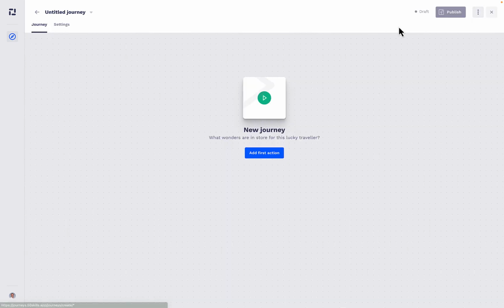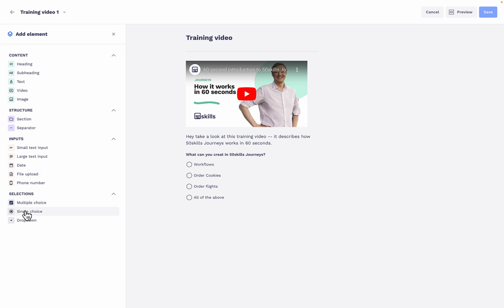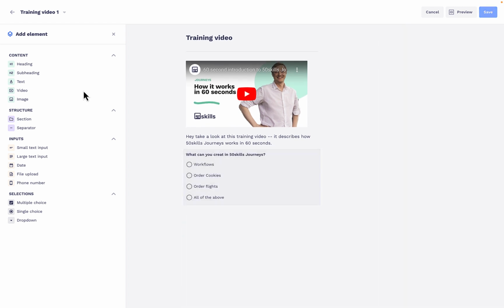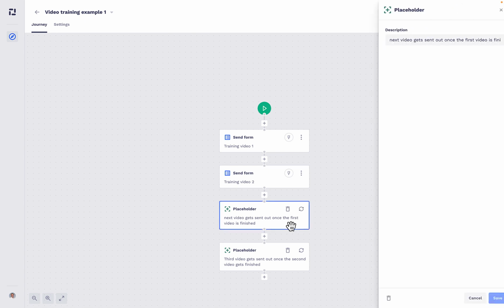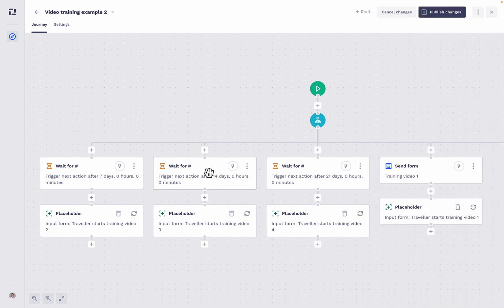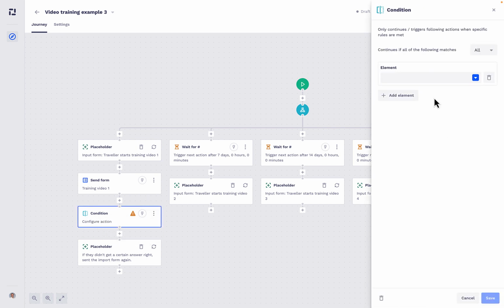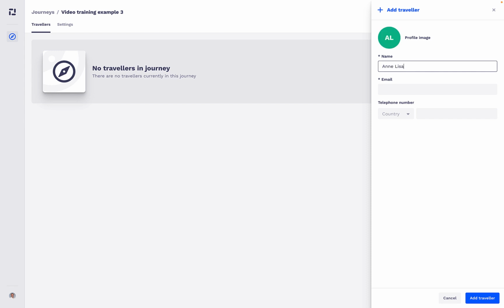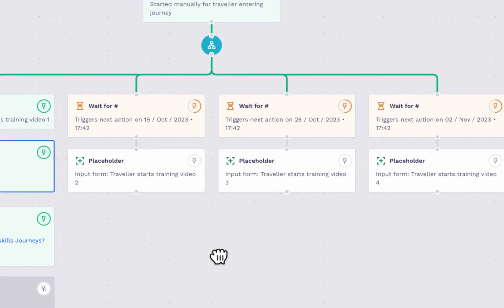How to Automate sending training Videos for Learning | Workflow Wednesday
In this episode of Workflow Wednesday,  we walk through the process of building a structured training video journey, enhancing the learning experience for individuals on your team. Learn the basics of creating forms, embedding videos, and setting up a linear or drip campaign to deliver these training materials in a paced manner.

We explore three distinct methods to suit different training needs and demonstrate how to initiate the journey for a team member, ensuring they engage with the content effectively. Whether you’re aiming for a straightforward approach or a more conditional, responsive journey, this tutorial equips you with the ideas and steps to get started.